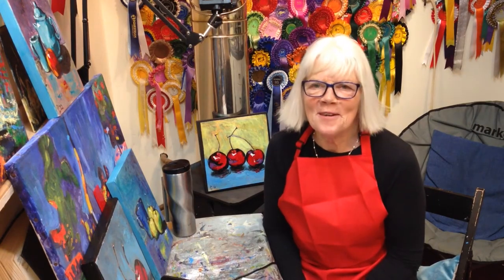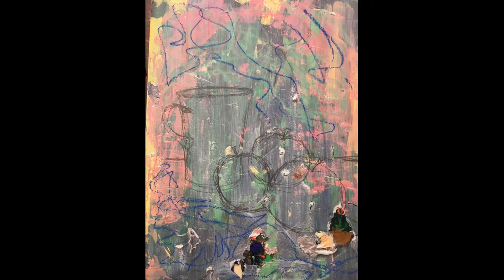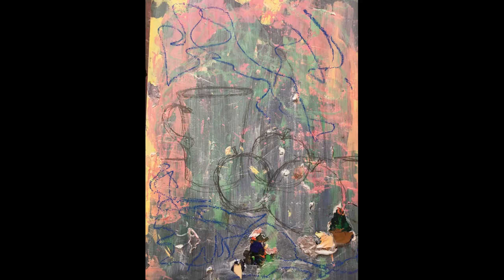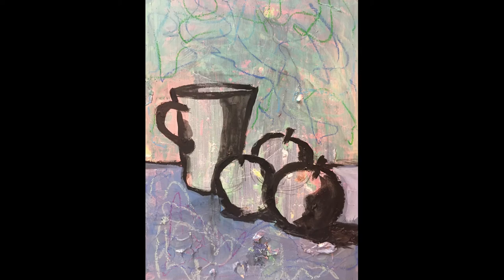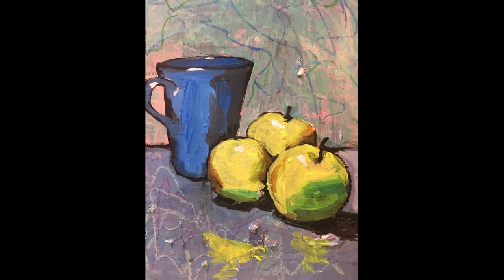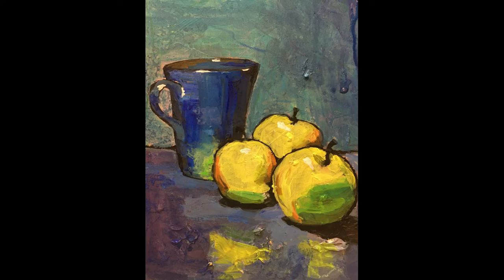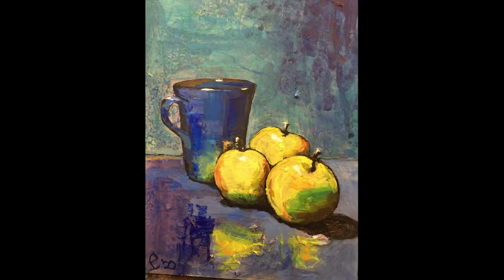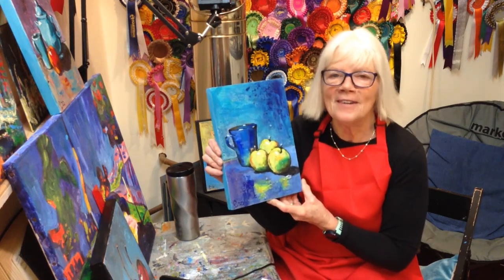Ten Easy Steps to... Painting Still Life (1/2) - DrinK in a Hand Art 13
In this video Ann demonstrates ten quick and easy steps to painting still life with fruit good enough to eat.